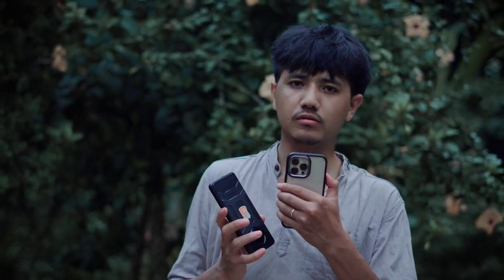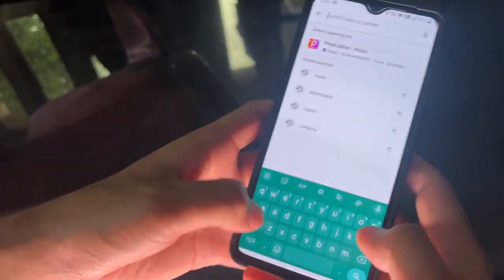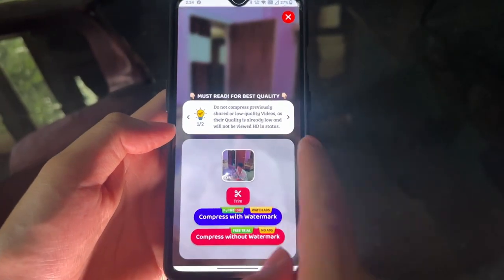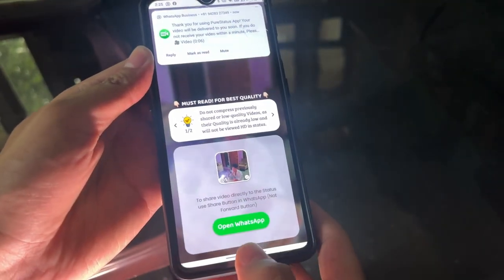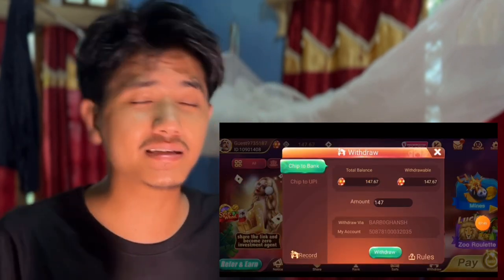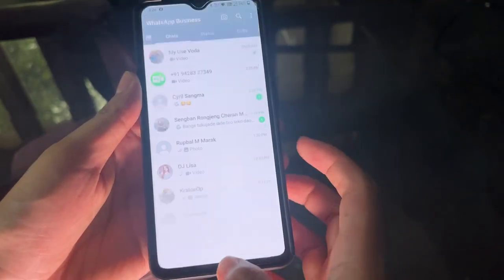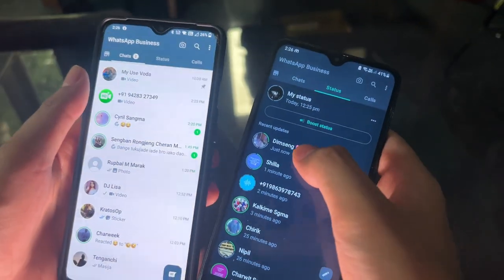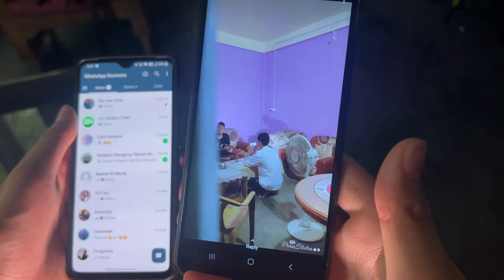Maikai Whatsapp Status Video/Photo Quality Gasue dona nanga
🎁 Very reliable app
✅ First recharge 100rs can get 50rs
✅Download Bonus: INR 41
✅ Refer 3 people - ₹100+ ₹120+ ₹150

Amazon Link

ANGNI JAKALGIPA BOSTURANG.
What
Brena Sikode Brena Mangen.
20000mAh Power Bank
iPhone 13 Pro
Calling SmartWatch
Waterproof Watch Casio
iPhone Charger Cable
Android Charger Cable Type-C
Fast Charger for Android and iPhone
boAt Wireless Earbuds
Headphone
Wired Earphone
JBL Bluetooth Speaker
Powe Extention board
LED Bulb 20W

[VLOG KA'NA BOSTURANG]

20000mAh Power Bank
Dual USB Universal Travel Adapter
Backpack
Side Waist Bag Travel
Blutooth Microphone for iPhone and Android
SanDisk Extreme Pro microSD card
Mini Tripod with Mobile Holder
Mobile Holder
Tripod big for  mobile DSLR
DJI Gimbal Stabilizer for Phone
DSLR Gimbal

[BE'ENA JAKALANI BOSTURANG]

FaceWash
Face Cream
Sunscreen Sun Protection
Hair Oil
Hair Serum
Shampoo
Perfume
NIVEA Whitening Roll

[MOTO VLOG BOSTURANG]

Helmet Axor.
Helmet Steelbird
Helmet SMK.
Off road Helmet Goggle
Head baand
MAONO Mini Mic
GoPro HERO9 Black
GoPro  Mic Adapter
Ulanzi case for GoPro 9
GoPro Bag
GoPro Selfie Stick
For Handle Action Camera Mount
Helmet Strap Mount Front Chin
J Mount For GoPro
Tripod Mount Adapter
Bike Mobile Phone Holder Mount
Insta360 Action Camera
Riding Gloves
Riding Jacket
Touring Jacket
Riding Shoe
Guard Gear for Adults Bike Motocross Racing
Shoe Boot Cover
Water Bag

[STUDIO GIT RECORD KA'NA JAKALANIRANG]

ASUS TUF Best Gaming Laptop and Editing
Studio Microphone with Stand
XLR cable Male to female
Focusrite USB Audio Interface
Studio Headphones
Studio Monitor
Fl Studio 20 Producer Edition
WebCamera
DSLR Canon 200 Mark2
DSLR Sony Alpha 6100 Mirrorless
DSLR SD Card
USB Extantion